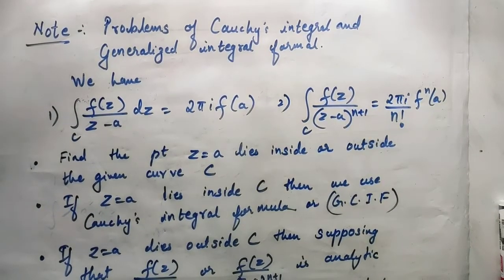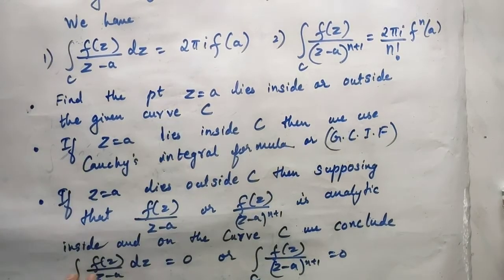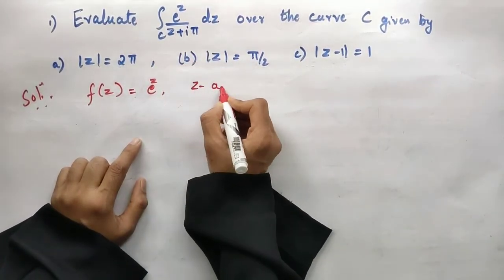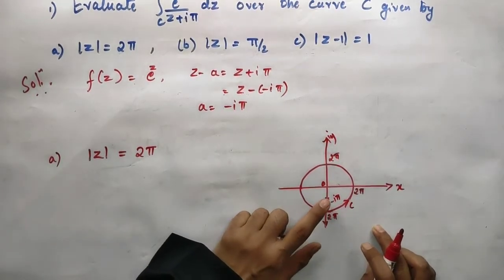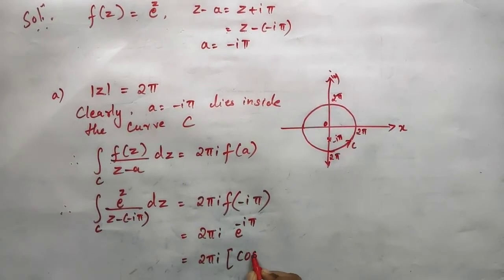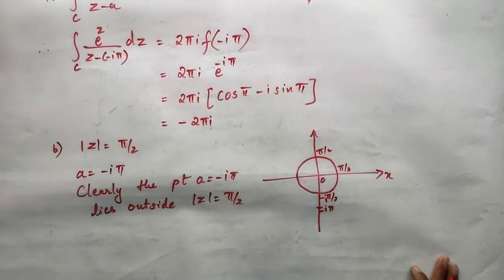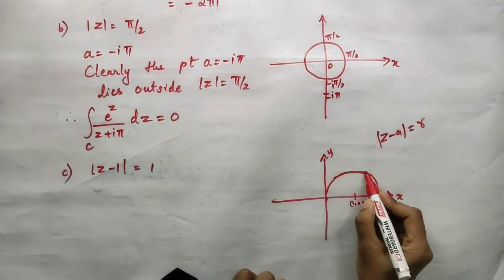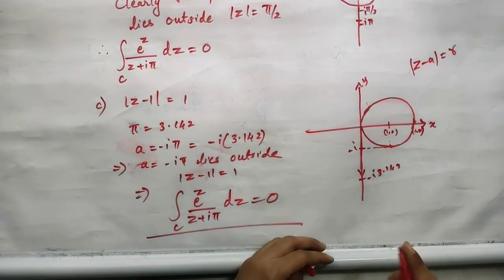18mat41 /module 2 / class 7